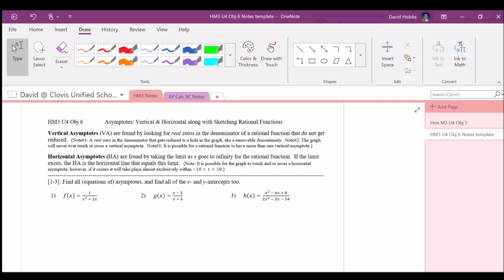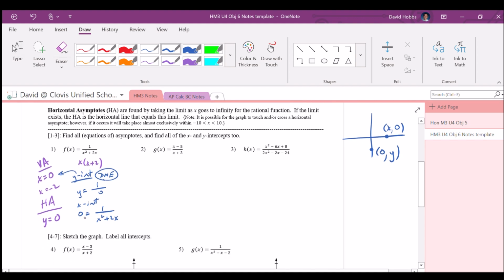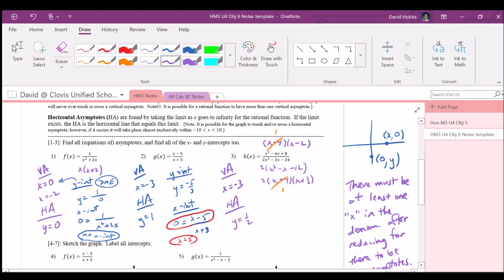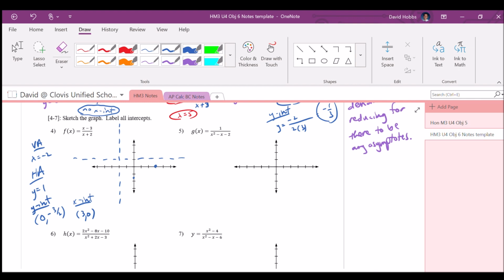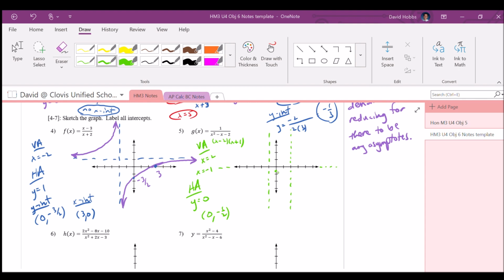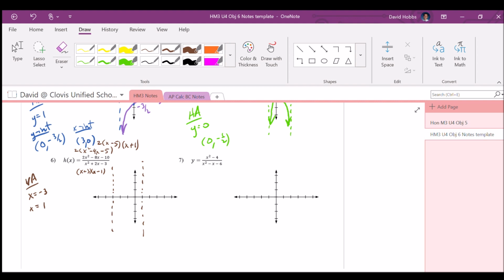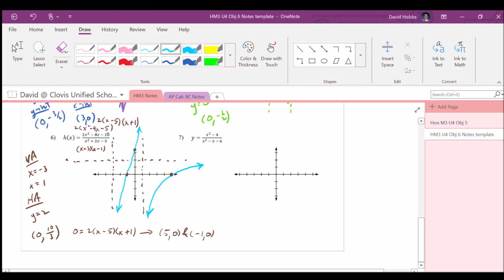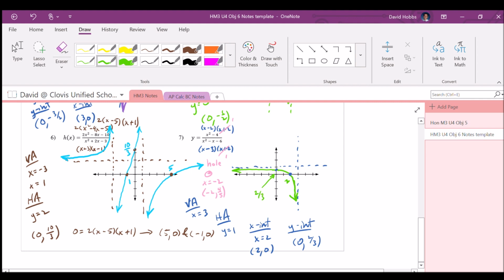HM3 U4 Obj6 Notes (CN:DH)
Graphing rational functions that have vertical and horizontal asymptotes